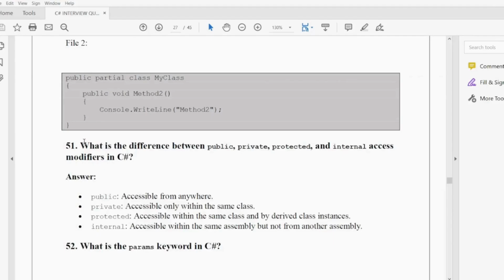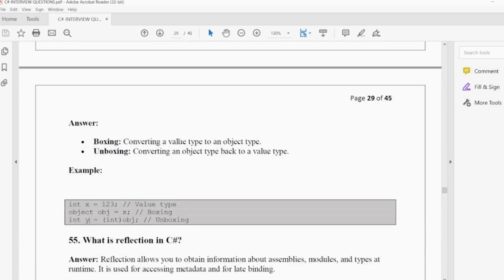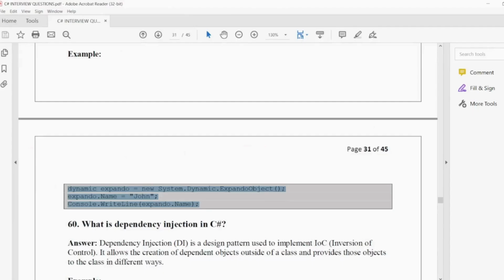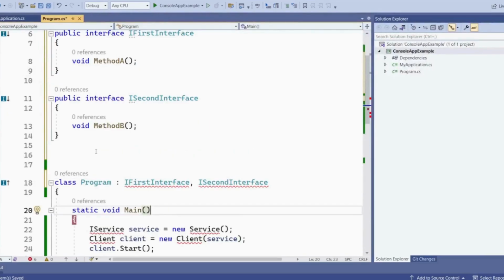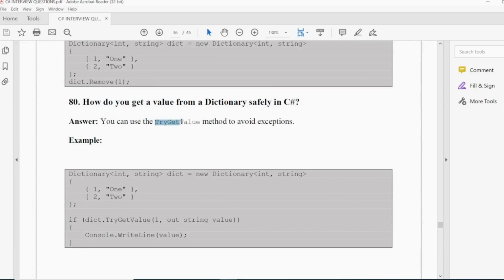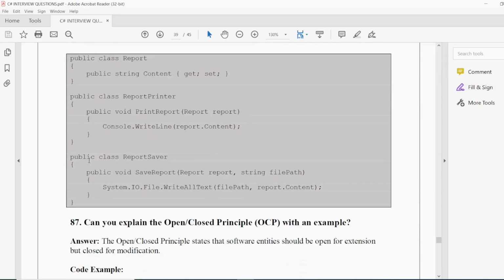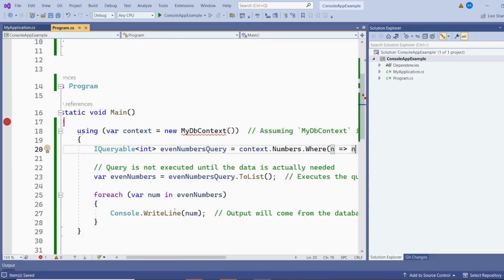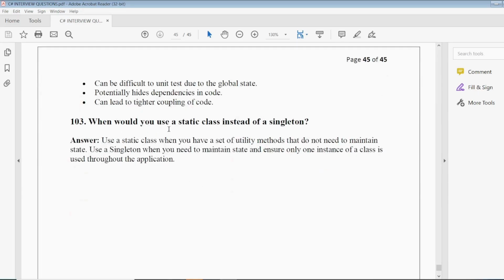Top 100 C# Interview Questions and Answers (Part -2)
Are you preparing for a C# interview or want to brush up on your skills? This video covers the top 52 C# questions and answers you need to know, from basics to advanced topics .
Topics Covered:

What is the difference between public, private, protected, and internal access modifiers in C#?
What is the params keyword in C#?
What is an extension method in C#?
What is boxing and unboxing in C#?
What is reflection in C#?
What is the readonly keyword in C#?
What is a const keyword in C#?
What is an attribute in C#?
What is the dynamic keyword in C#?
What is dependency injection in C#?
Can interfaces have fields in C#?
Can an interface inherit another interface in C#?
Can an interface contain static methods in C#?
What happens if a class does not implement all members of an interface in C#?
Can a class implement multiple interfaces in C#?
Can abstract classes be instantiated in C#?
Can an abstract class have a constructor in C#?
Can abstract classes have non-abstract methods in C#?
Can abstract methods have a body in C#?
Can abstract classes implement interfaces in C#?
What is the difference between a static class and a singleton class in C#?
How do you sort a List in C#?
How do you convert an array to a List in C#?
How do you find an element in a List using a condition in C#?
How do you remove all elements that match a condition from a List in C#?
What is a Dictionary in C#?
How do you check if a key exists in a Dictionary in C#?
How do you iterate over a Dictionary in C#?
How do you remove a key/value pair from a Dictionary in C#?
How do you get a value from a Dictionary safely in C#?
What is the difference between throw and throw ex in catch block?
How do you create a custom exception in C#?
What is the finally block in exception handling?
What are the four principles of OOP?
What are the SOLID principles?
Can you explain the Single Responsibility Principle (SRP) with an example?
Can you explain the Open/Closed Principle (OCP) with an example?
How do you use the using statement for resource management in C#?
Explain null coalescing operator (??) in C#.
What is an anonymous method in C#?
What is a tuple in C#?
What are extension methods in C#?
What is the difference between Task and Thread in C#?
What is the difference between foreach and for loop in C#?
What is the difference between Parse and TryParse in C#?
What is the difference between IEnumerable and IQueryable in C#?
What is the sealed keyword used for in method declarations?
What is the Singleton pattern in C#?
How do you implement a basic Singleton in C#?
What are the common ways to implement the Singleton pattern in C#?
What is a thread-safe Singleton, and how do you implement it?
What are the advantages and disadvantages of using the Singleton pattern?
When would you use a static class instead of a singleton?